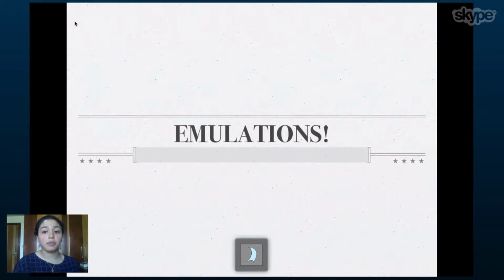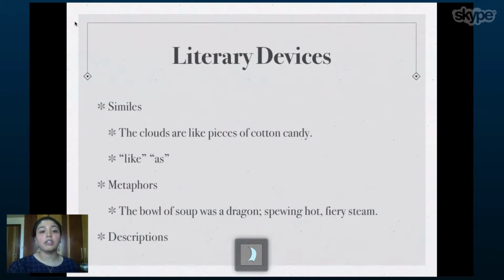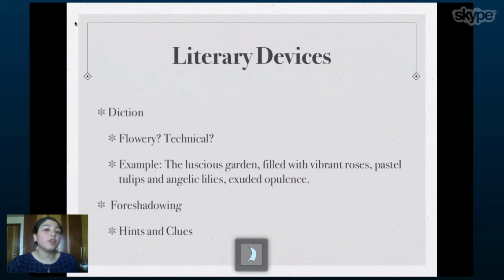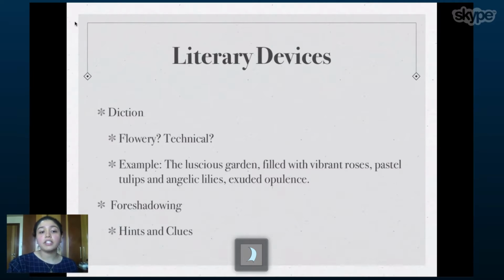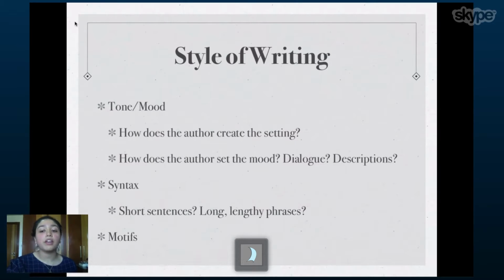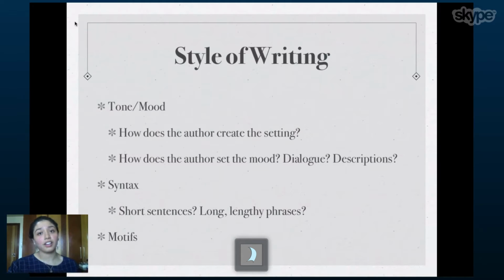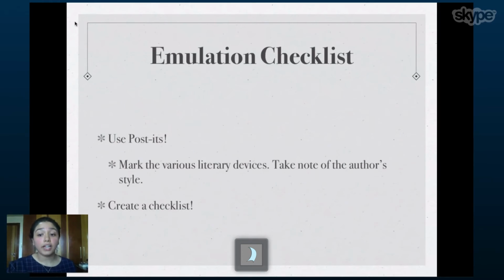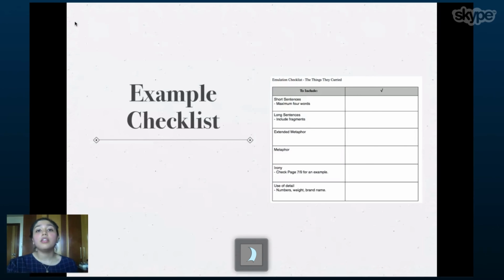Tutor Introduction - Anya P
MAST Education Tutor Introduction - Anya P
Subjects taught:
AP Comparative Government
AP English Literature
AP English Language
AP US Government